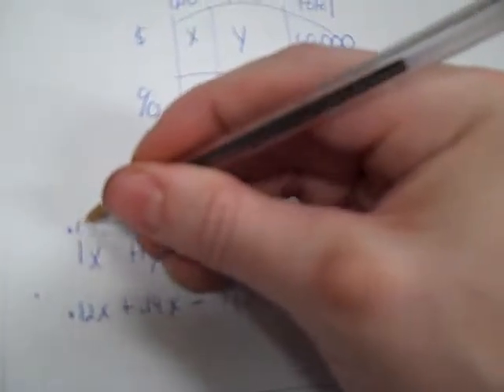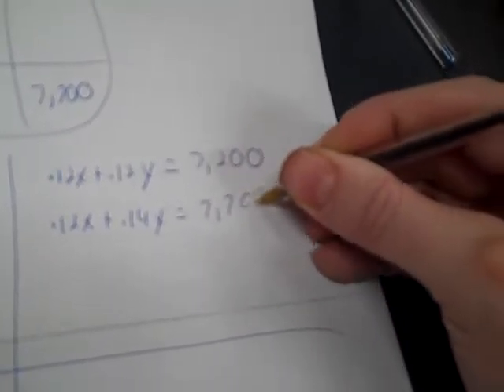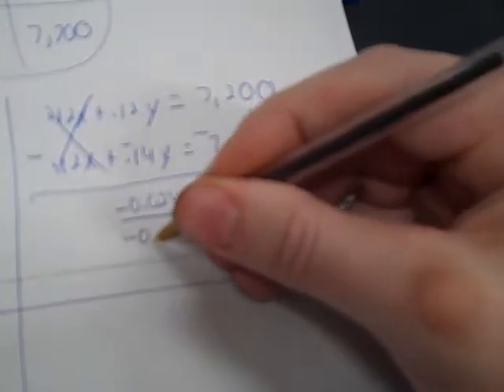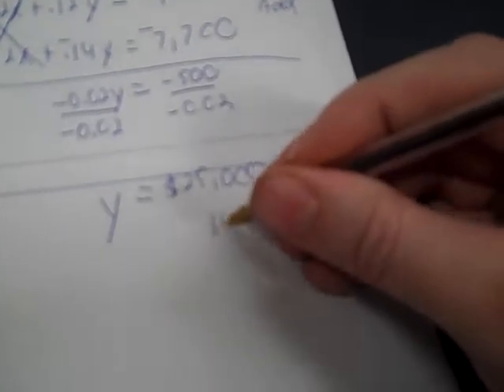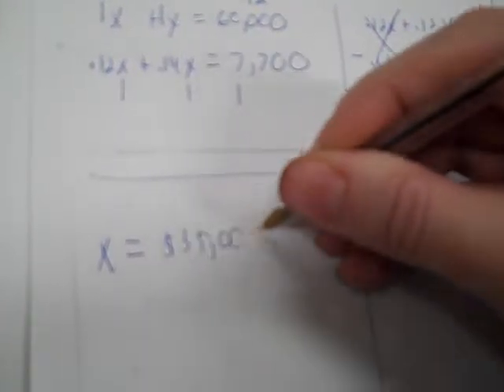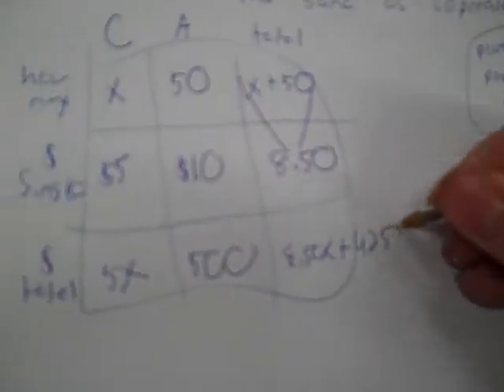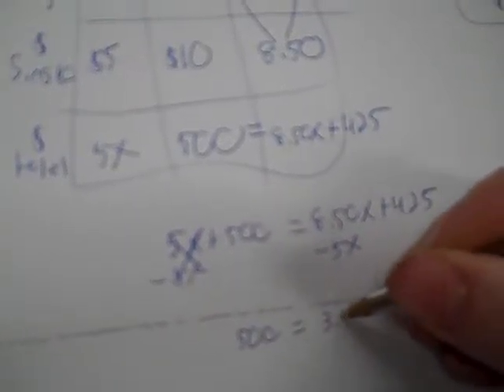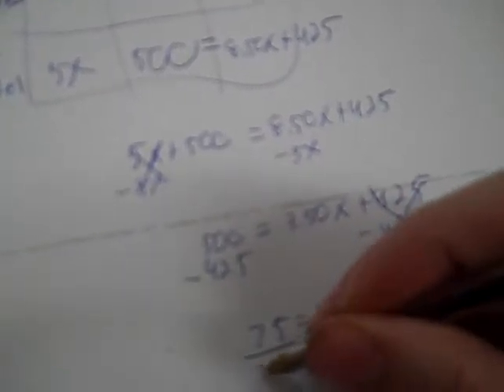mixture tables recap